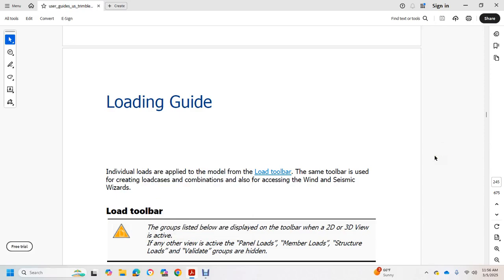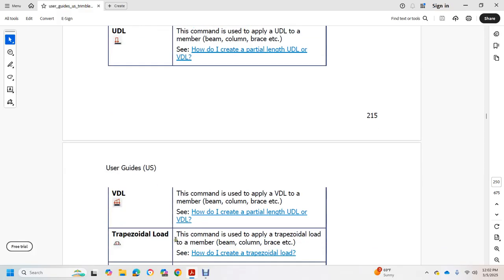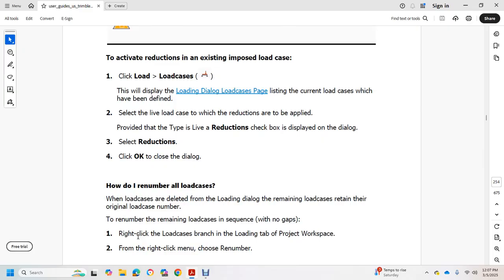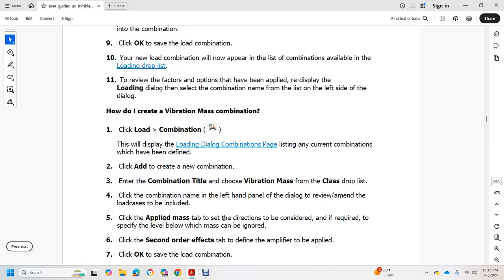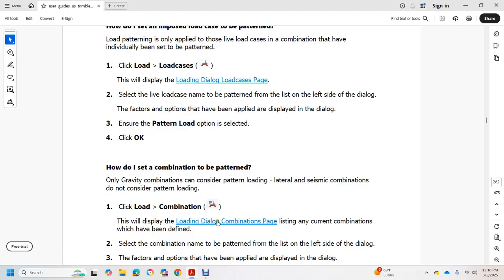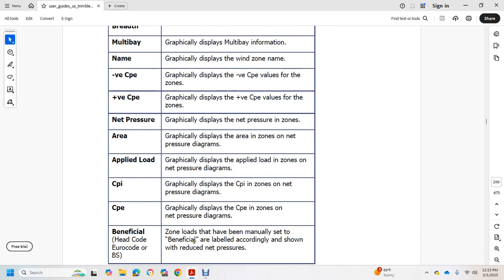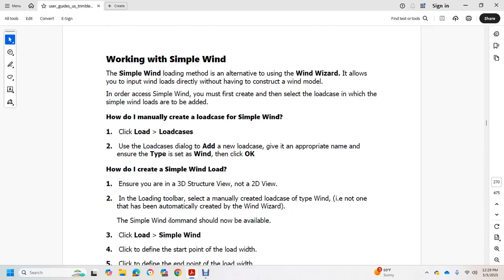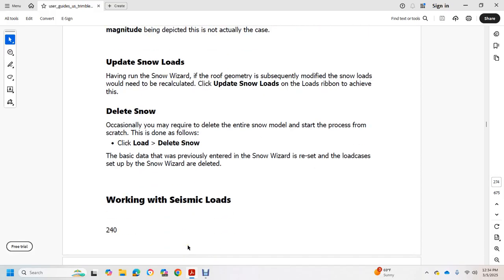TEKLA DESIGN USER GUIDE PART8